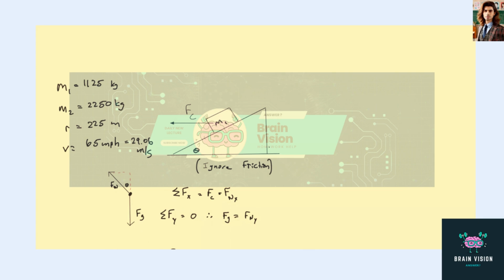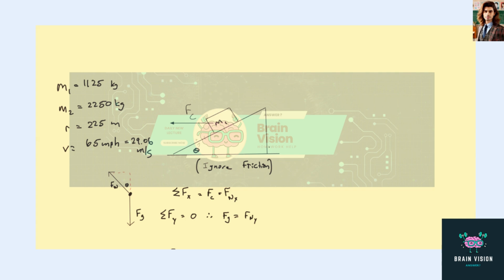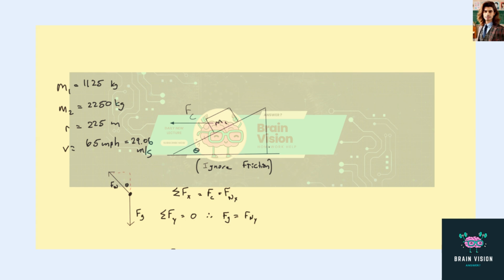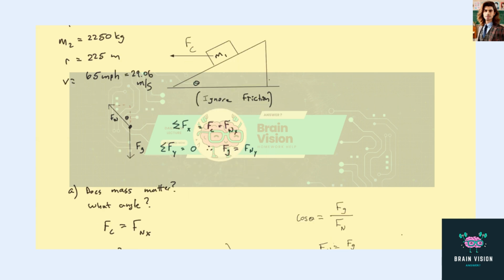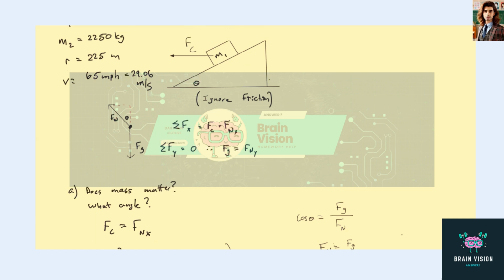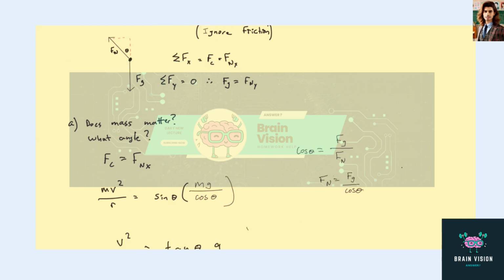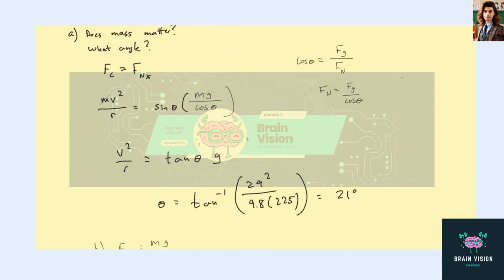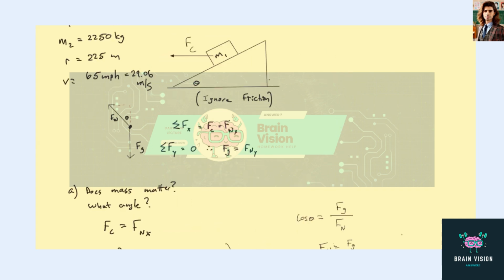A 1125 kg car and a 2250 kg pickup truck approach a curve on a highway that has a radius of 225 m a